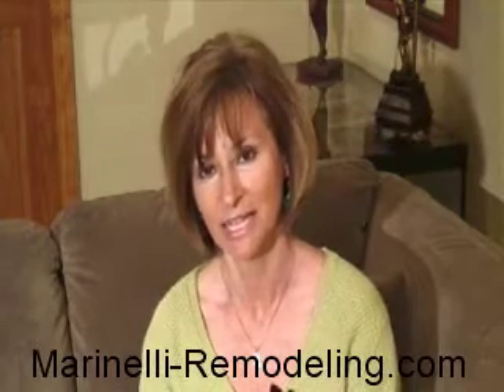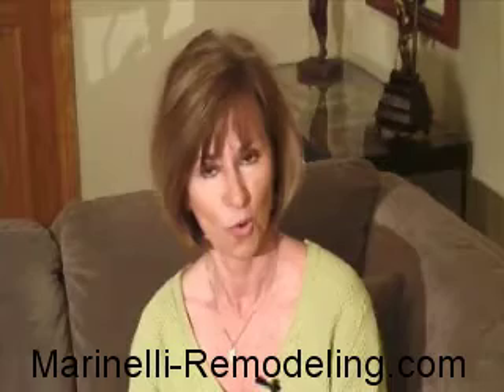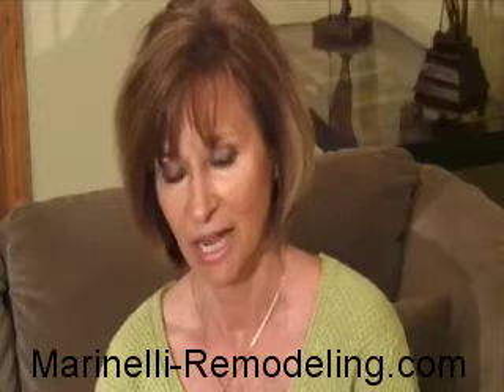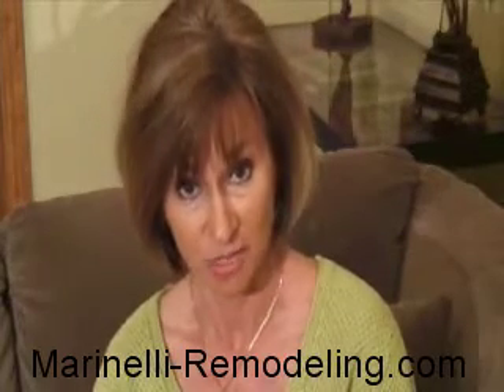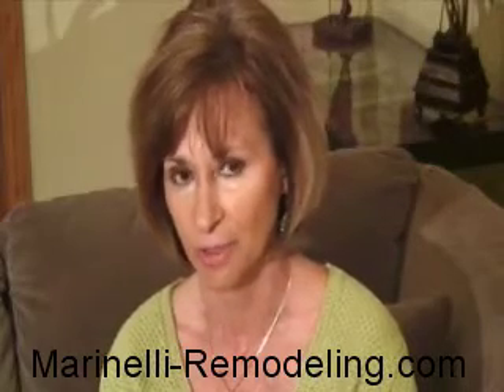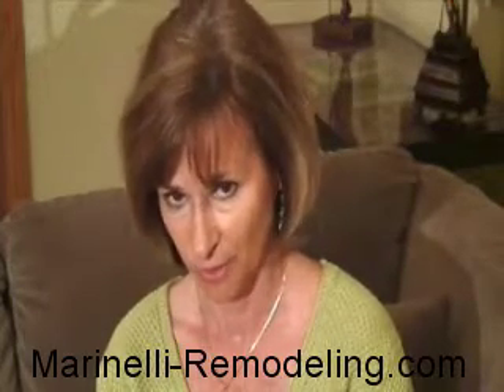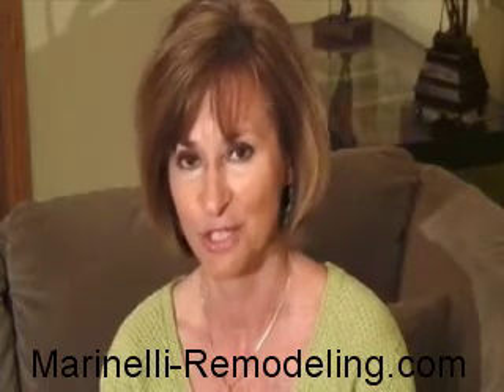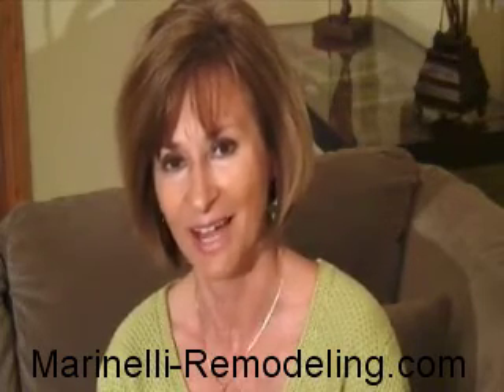Basement Remodeling and Bathroom Remodeling Winfield IL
A Kitchen and Basement Remodeling Story In Winfield IL  Distributed by Tubemogul.